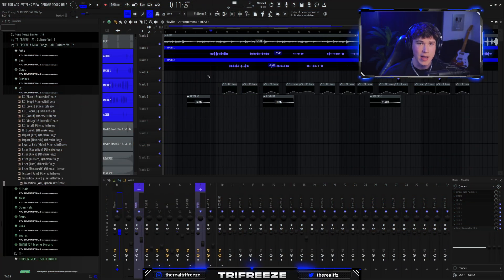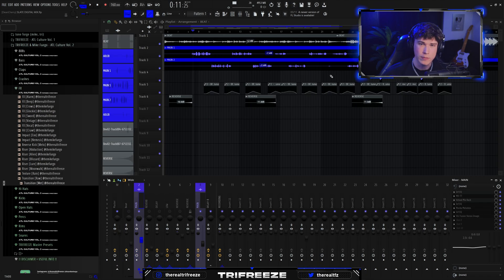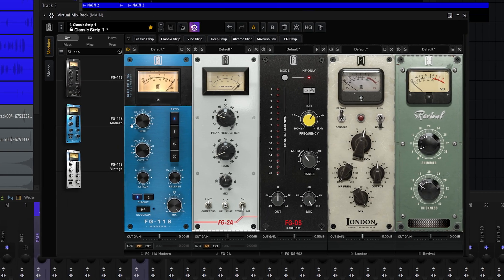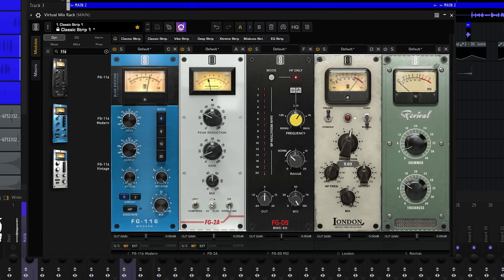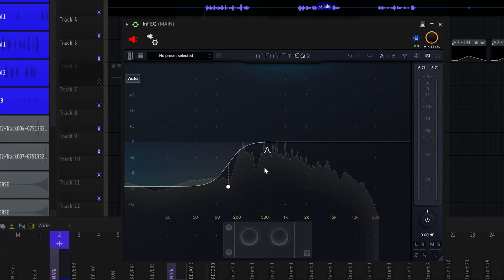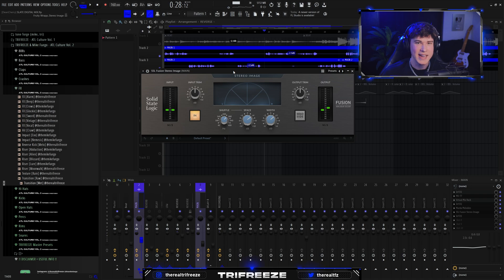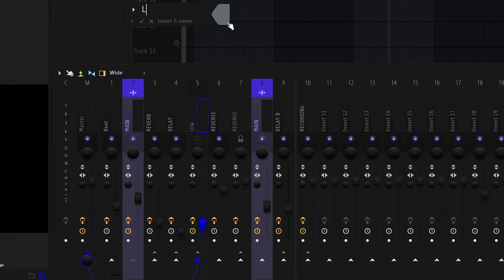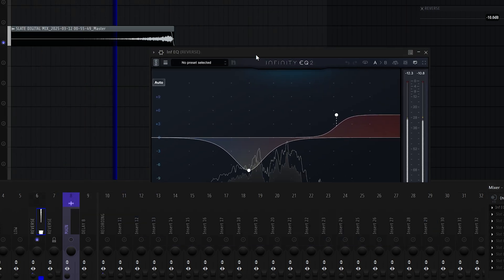How To Mix And Master ANY Vocals To Sound Professional *UPDATED* | FL Studio Mixing Tutorial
Today I'm going to go over how to mix and master your songs to sound crisp, clear, and LOUD like industry professionals 🔥 You can grab everything I used in this video

🧪 Computer Specs
➦ RAM 64GB
➦ SSD 4TB

🎥 Camera Gear
➦ Canon M50
➦ Sigma 16mm f/1.4 (YouTube Lens)
➦ Sigma 56mm f/1.4 (Portrait Lens)

Timecodes
0:00 BEFORE & AFTER
0:21 WHY YOU SHOULD WATCH
0:50 VOCAL PREP
1:15 VOCAL TUNING
1:41 BEAT MIXING
2:53 MAIN VOCAL EFFECTS
8:49 REVERB
9:59 DELAY
11:39 LOW DOUBLE
12:33 REVERSE FX
12:26 ADLIB EFFECTS
14:39 MASTERING

Tags (ignore)
slate digital mixing tutorial
how to mix with slate digital
slate digital mix chain
how to mix adlibs
how to mix layered vocals
how to easily make my songs loud fl studio
how to make songs loud fl studio
how to make my songs loud fl studio
how to make my beats louder
how to make my vocals louder
how to make song louder fl studio
fl studio how to make song louder
how to easily mix and master loud tracks
how to make track louder mix and master
how to mix and master loud
how to mix and master clear
how to mix in vocals fl studio
how to mix vocals fl studio
full song mixing fl studio
how to mix vocals
vocal mixing tutorial
lil tjay vocal preset
how to make lil tjay type beat
how to mix and master vocals to sound clear and professional
vocal mixing tutorial
vocal mastering tutorial
how to sound like lil tjay fl studio
lil tjay vocal effects
how to mix vocals for streaming platforms
how to mix and master for streaming platforms
how to mix streaming platforms
how to mix in fl studio 20
mixing in fl studio 20 easy
how to easily mix fl studio
how to get perfect vocals fl studio
fl studio vocal tutorial
how to clean up vocals in fl studio
how to make vocals sound clear fl studio
how to make vocals pop
how to make vocals stand out in mix
fl studio mixing tutorial eq
how to eq vocals fl studio
how to compress vocals
how does compression work
compressor tutorial
parallel mixing tutorial
how to mix in parallel
parallel compression tutorial fl studio
how to use parallel compression
soundgoodizer tutorial fl studio
r vox compressor fl studio
waves r vox tutorial
rvox compressor tutorial
metatune review
metatune slate digital review
metatune vs autotune
is metatune good
mixing vocals with metatune
how to mix vocals with metatune
metatune tutorial
fresh air slate digital tutorial
fresh air on vocals fl studio
how to mix with soundgoodizer
soundgoodizer on vocals
kontakt sauce
loop breakdown
pvlace loop breakdown
808 mafia sample tutorial loop breakdown
balkan ethnic orchestra loop kitI